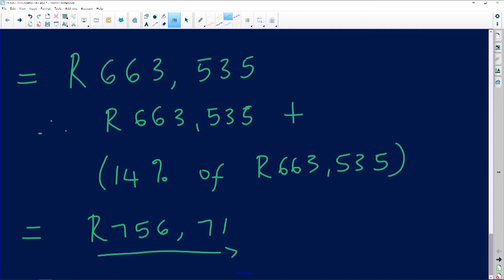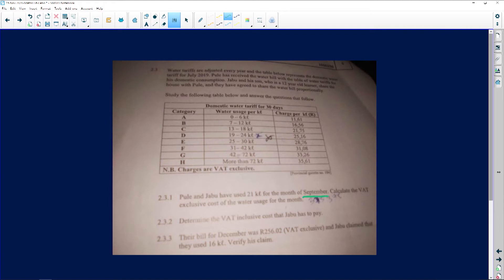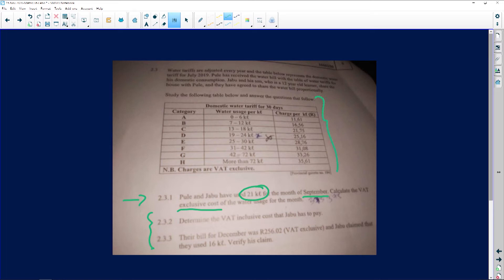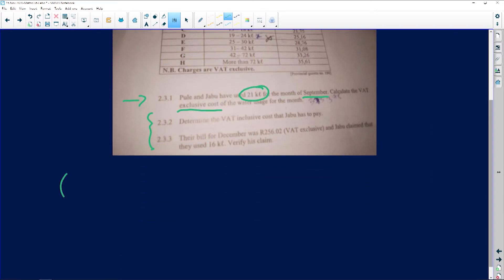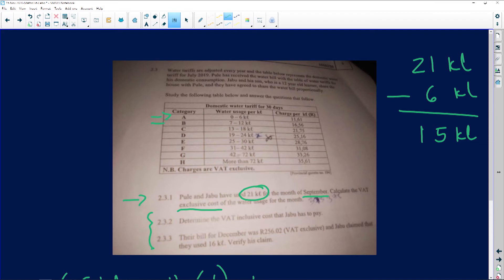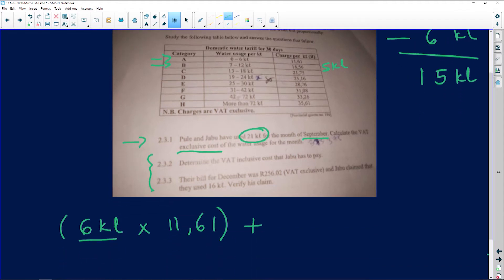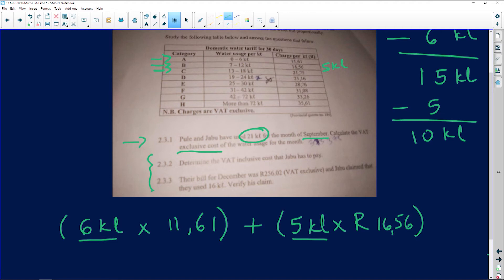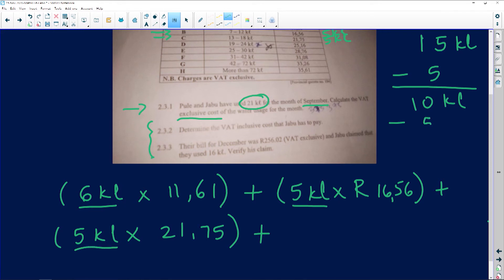Maths Literacy 2020: Paper 2 Support: Water Tariffs 2